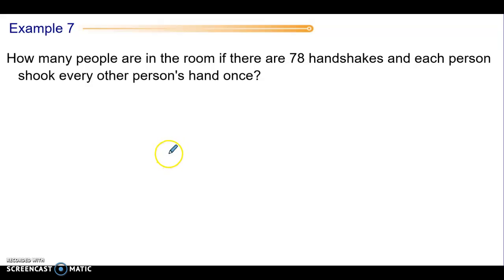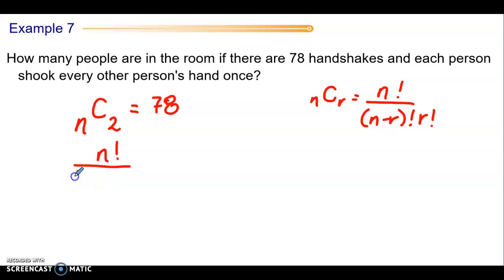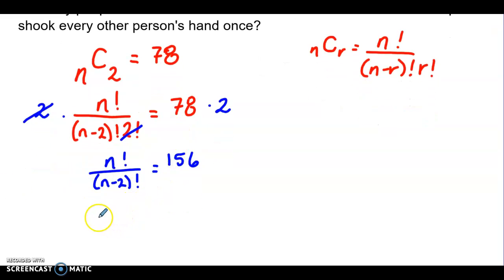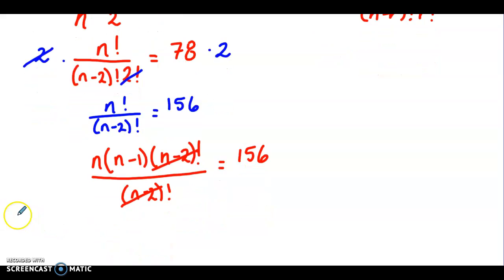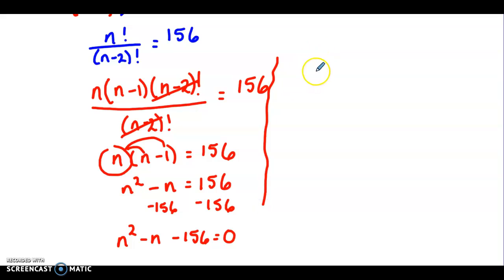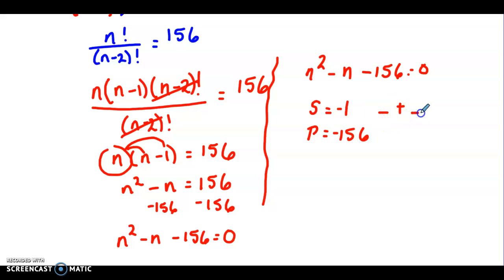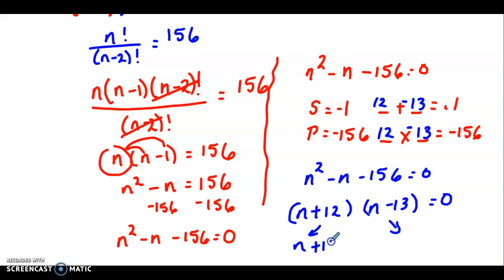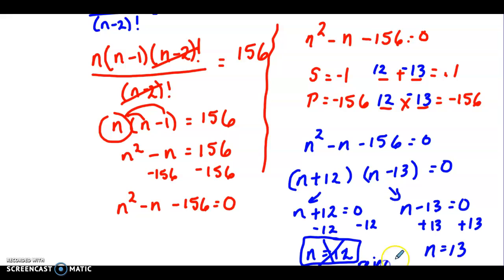M3201 Section 2.5/2.6 Example 7